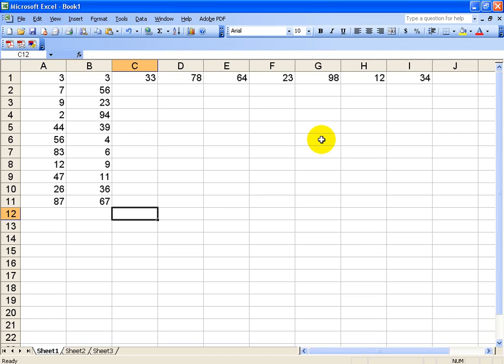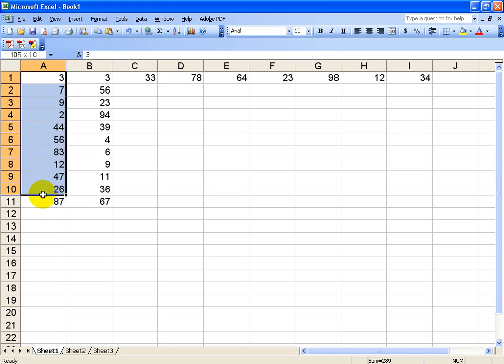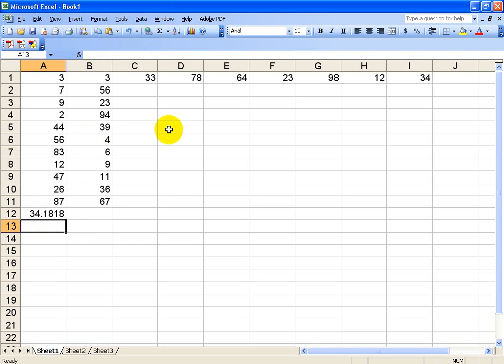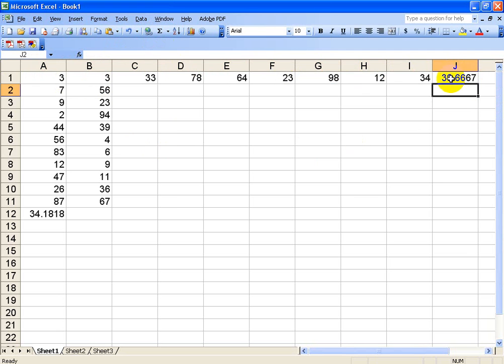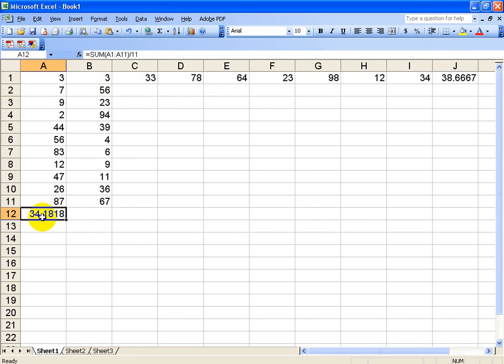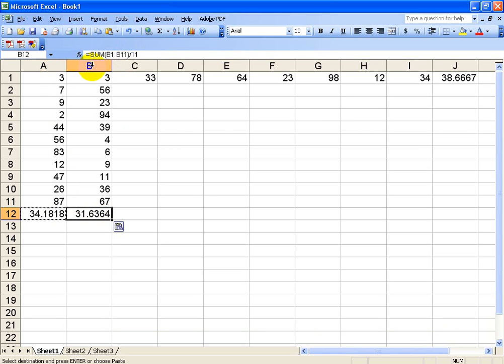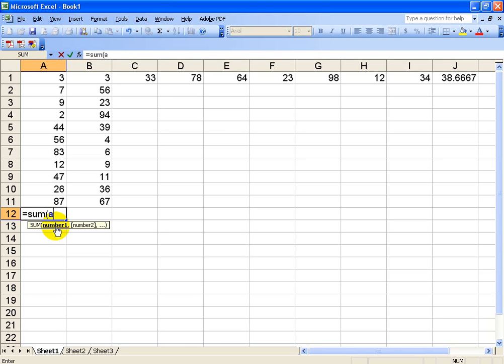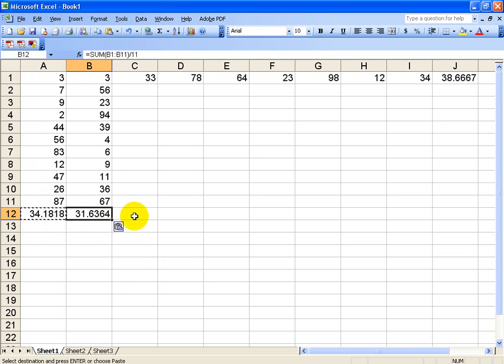How to sum and average in Excel 2003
Some of my students needed to know how to do this so I made a quick video.